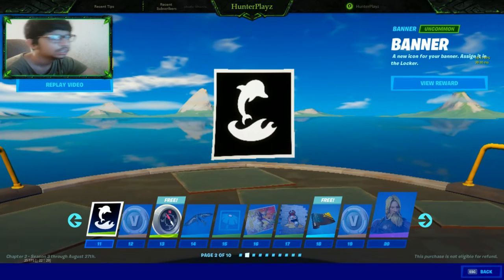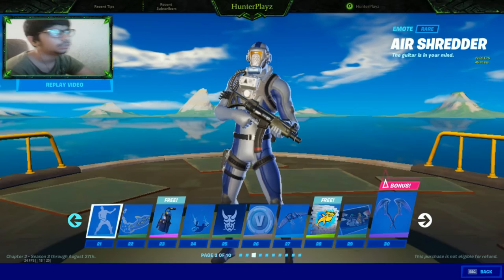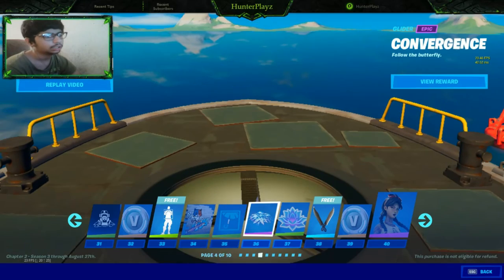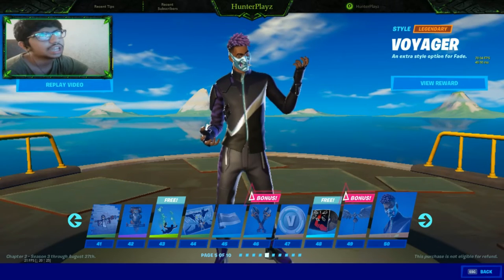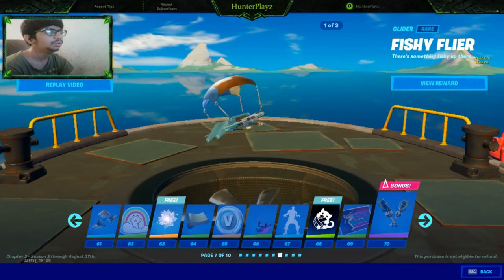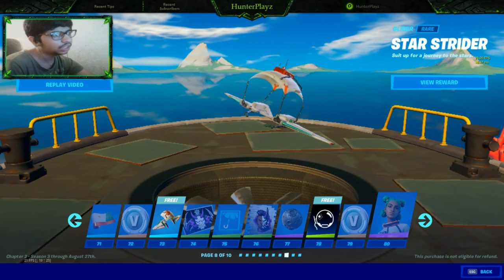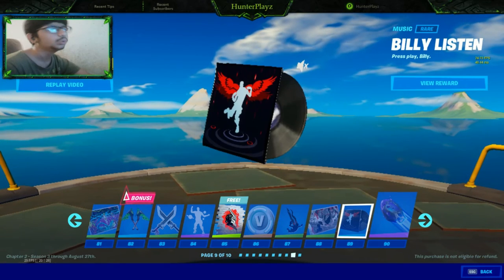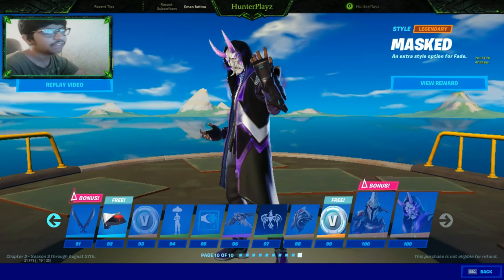Fortnite Chapter 2 Season 3, BATTLE PASS REVIEW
2 PICKAXE
2 EMOTES
300 V-BUCKS
3 BACKPACKS
2 GUN SKINS
2 MINI EMOGI
2 GLIDER EFFECTS
1 MUSIC DISK
2 BANNERS
1 GLIDER
3 PAINTING EFFECTS
-=-For Non-Battle-Pass-Users
HunterMC - Skyblock

Play.HunterMC.Gq